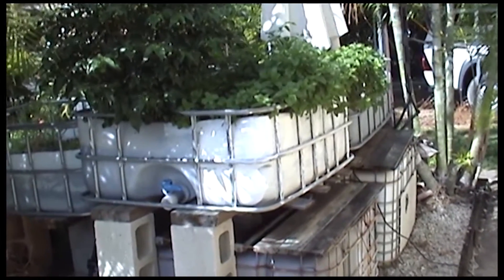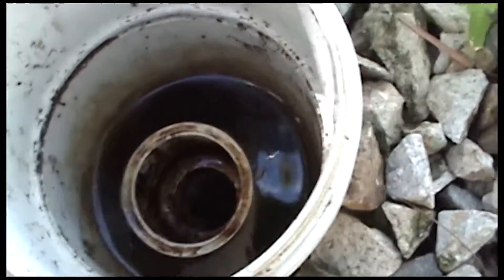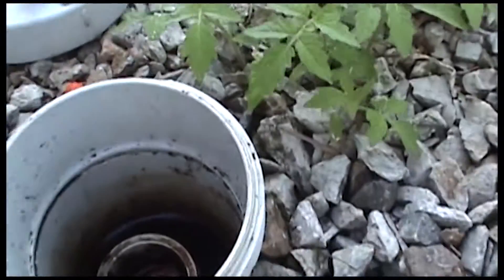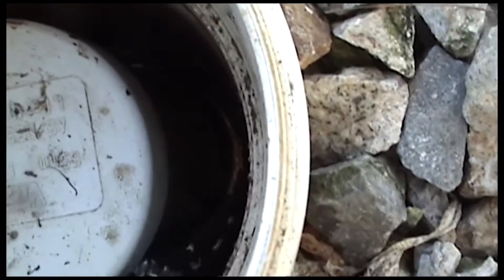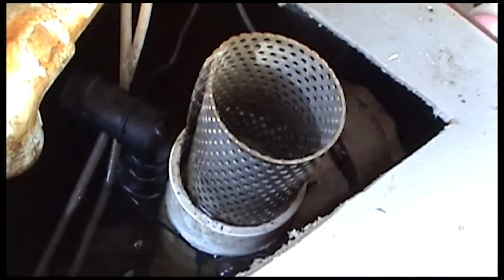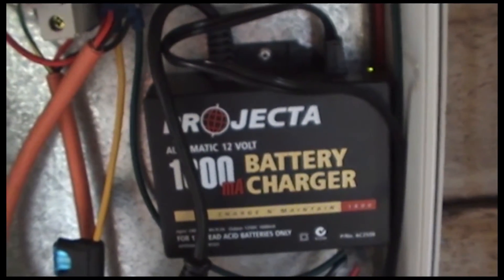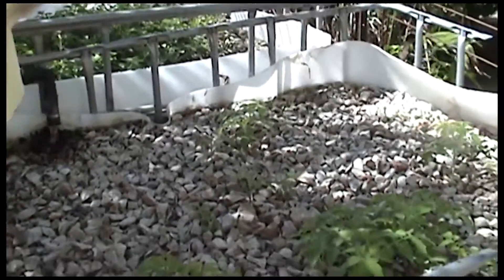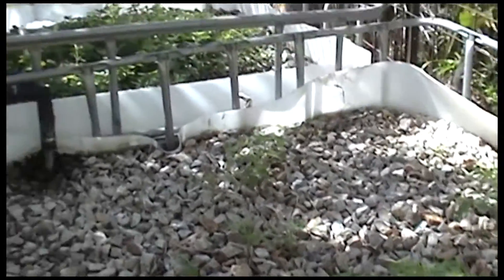Aquaponics System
This is our aquaponic system that we have had running now for just over 2 years.

Has been a good system to get to know how aquaponics works.
We plan on building a larger system on the bush block.

The pump used in this system is efficient ,it uses only 40 wafts for an 8000ltr an hour flow rate which makes it suitable for a solar setup.
The pump has been running 24/7 for the last 2 years with no problems with just a monthly filter/screen clean out.

Just after I filmed this the grid power went out for two hours which would of killed the fish if it was not for the battery backup pumps :)